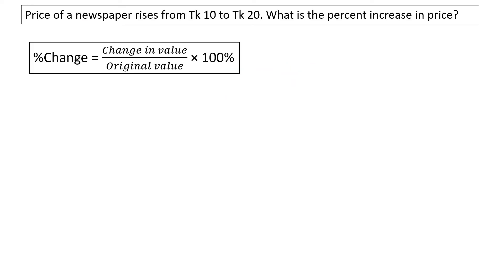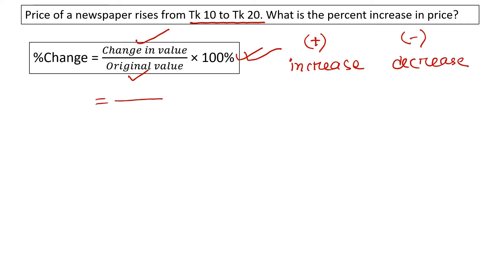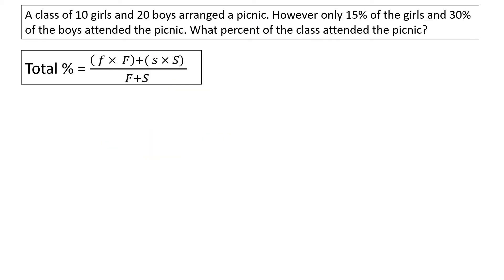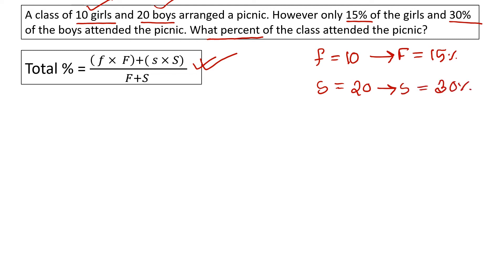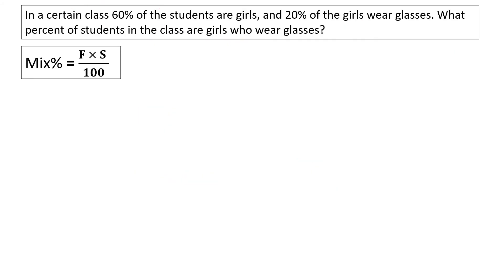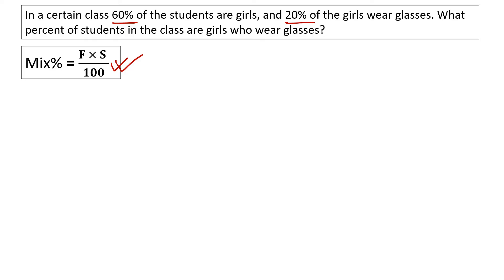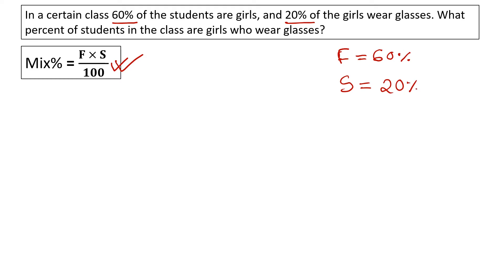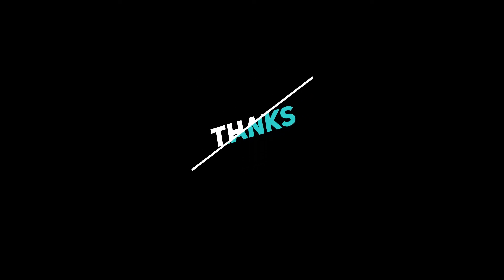BUP Admission Math | Bangladesh University of Professionals | FBS | Percentage - Part 2